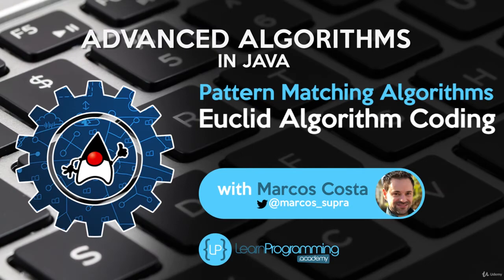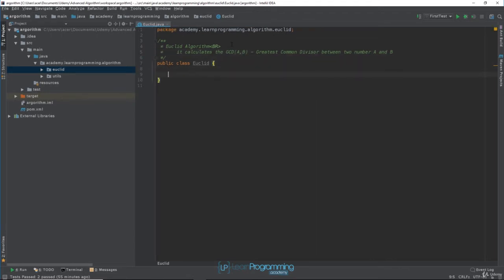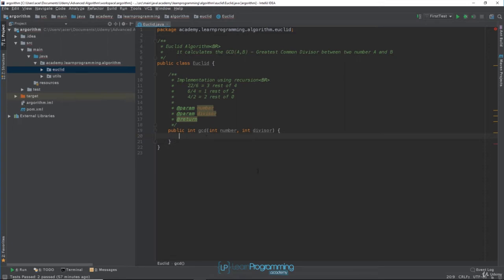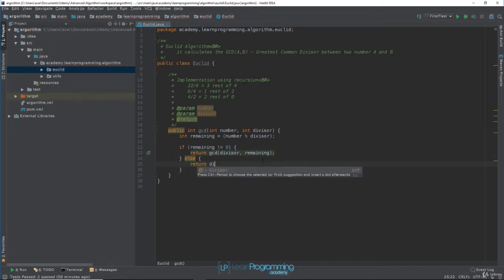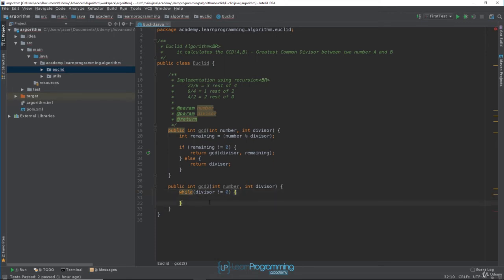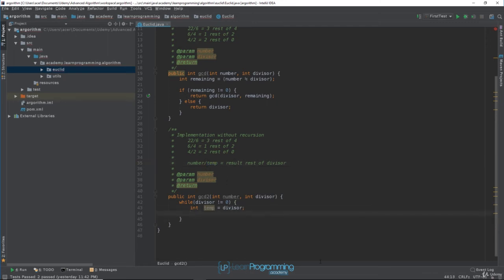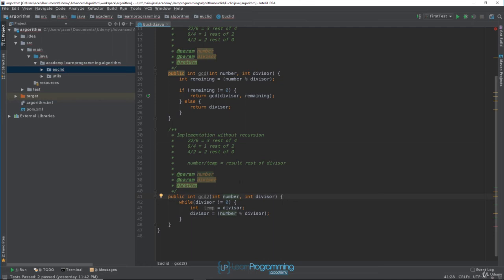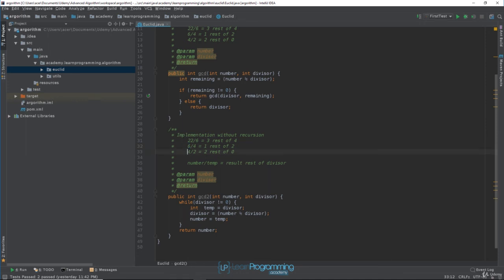Euclid Algorithm Coding - Java Algorithms Tutorial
Euclid Algorithm Coding is a free tutorial by Tim Buchalka's Learn Programming Academy from Java Algorithms course
Link to this course(Special Discount):
This is the best Java Algorithms Course
Course summary:
Have an understand of how algorithms work, at a deep level
Write better Java code that is more optimised
English [Auto]
In this video we are going to code our Euclid rhythm. So to start with that let's go to search main Java. Let's create a new packaging here. Which will be called Akademi dog learn programming not algorithm. Dog Euclid. OK. So you should see something like this. Now let's create a new class which we don't need to invent any crazy name let's just call Euclid right. Let's get some comment here saying Euclide algorithm. And Euclid it will calculate or actually it calculates the greatest common divisor. Greatest Common Divisor between two numbers a and b. Right. So it's a greater common divisor between A and B. All right. So for us implementation we are going to make is a implementation using recursion. So let's create a public int greater common divisor just GCD. Let's say int number and divisor k. And what we do here. Remember we had let's add a little comment here so we can the same situation we had in our introduction implementation using recursion. And let's break line here and then here I'm going to say we had 22 and 6 which was three and rest for. Then we had six and four. Right. Got six from here four from there. And the result are these is one rest of two. And then we had four and two which was to rest or zero. So let's implement that and talk to this as we implement first thing we need to do is get this number. So we get we have two numbers here and here we need to divide them and get the rest. So let's call remaining call remaining equals and we can just say number two is this modulo divisor. This is going to give us. Number four we were assigned number four to the remaining or 0. Right. And in this case year 22 and six were before. So what we need to do is let's create an IF condition here say if my remaining not equals here I do call it again. Right. So I would return grade common divisor. But what I'm going to send back is remember I need to send a divisor as a number. So I'm going to say in here devising and number is actually my remaining divisor is actually my remaining. So the main called again sending divisor and remaining and it's going to call as many times as it takes to reach zero when it reaches zero. We are going to return the divisor. So remember when it reaches zero divisor is our common greatest common divisor between those two numbers. And that's it. This is the implementation. Well let's suppose that you are in a interview or I don't know you need to implement this some other way. Right. So let's implement have the same implementation but not using recursion that say public in great common divisor that's called great common divisor to and in number and is divisor right. And the difference now is what I need to do is create a look right this one didn't need the loop because it keeps calling again and again and again and in this case I actually need a while loop and I'm going to do while this happens. Right. Remaining which in my case I'm not going to keep creating variables I'm going to change the divisor. Divisor is not a for sure. There are many ways to implement this. This is the way I'm implementing here just to illustrate but if you find another way feel free to do it just create unit tests and be sure that it's working properly. So what I'm going to do is I'm going to create a temporary variable. Let me show you what I'm going to do here. So implementation aim without much recursion. Right. And we're going to use the same example we add in here. So basically what I what I'm going to do is we have the number. So this is the number divided by there are two stages here. One is this is the divisor and also the vizor or Tamm or it's actually divisor. And the Tim can equals result. Grasp of and the rest of it would be will get there would be actually the divisor. So does that mean it will become the divisor. So that's the latest to make life simpler. This is what we are going to have after you start modifying me show me what I mean with that. I'm going to start create a temporary variable and say hey my divisor is my name now. So whatever I have here became my temp. Right. And what I need to do now is do the calculations so I'm going to change my divisor and my divisor to be the model of this calculation. Why. Because I need to call it again sending the divisor. So I'm just preparing the divisor here to do that already. So I'm going to say number Marjoe divisor. So divisor. So let's say we have 22 a